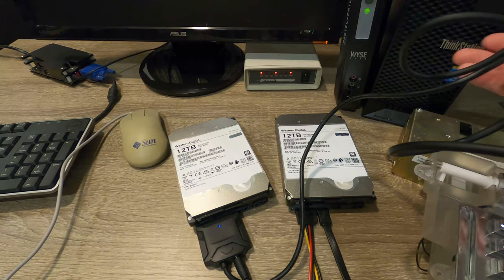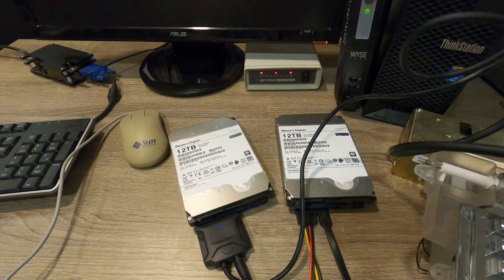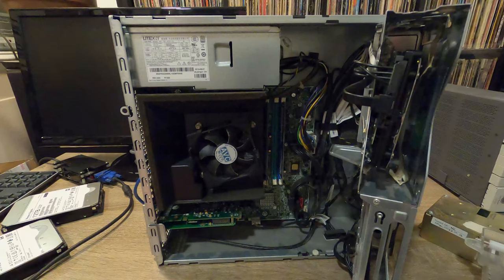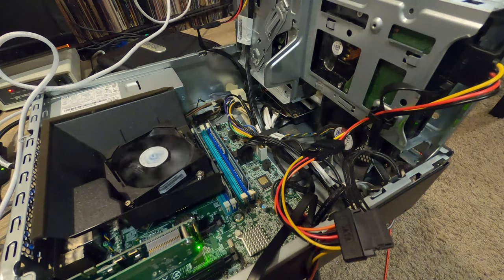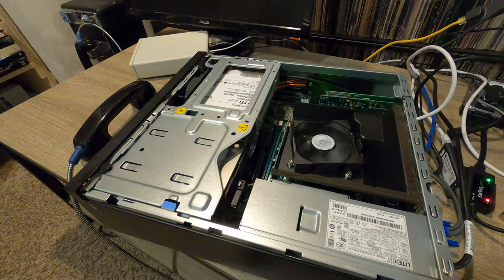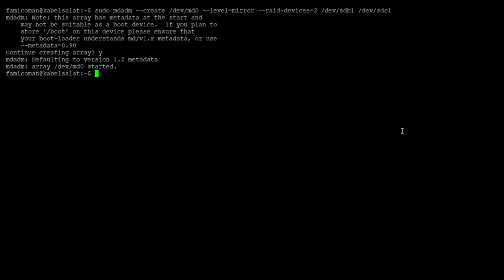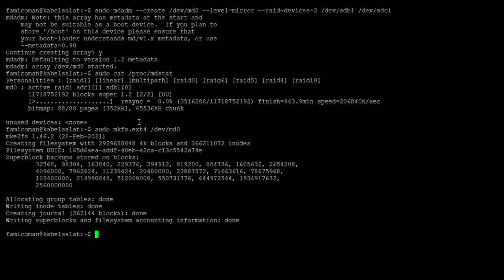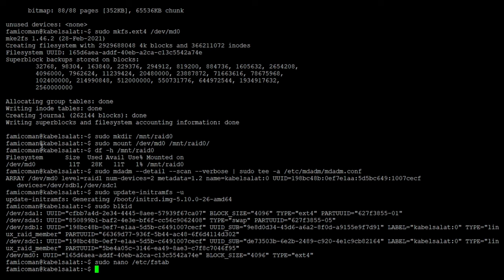Linux Software RAID with mdadm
I want to add some storage to this Lenovo ThinkStation and 12TB drives are so inexpensive I might as well create a mirrored RAID!

Contents
0:00 Have HDDs
3:25 Current state of the ThinkStation
5:01 Uh-Oh! I need new cables
10:00 Cleanout
10:13 Drives installed
12:40 Make the RAID

Filmed with a GoPro Hero8 and Rode Wireless Go II. Edited with Kdenlive. Capturing the console was done with OBS Studio.